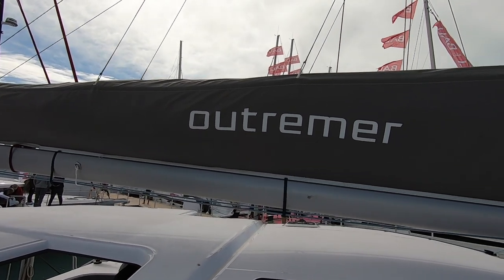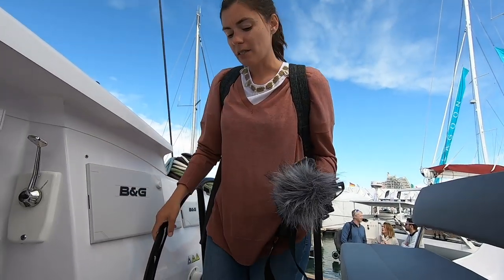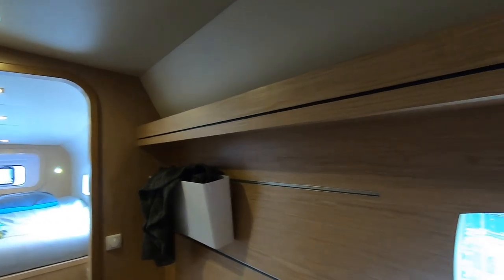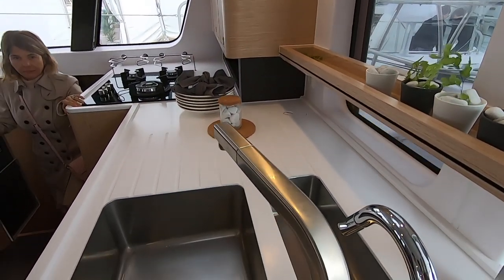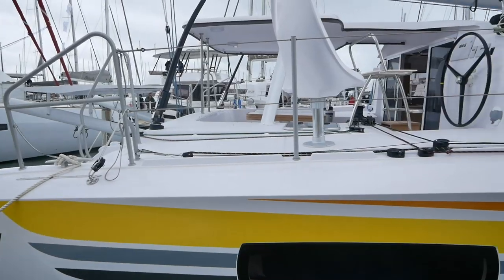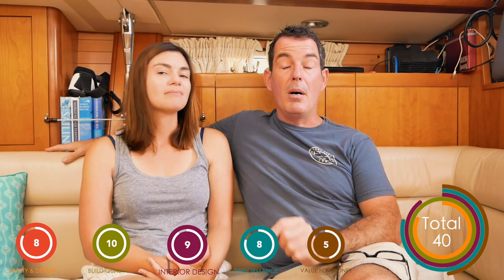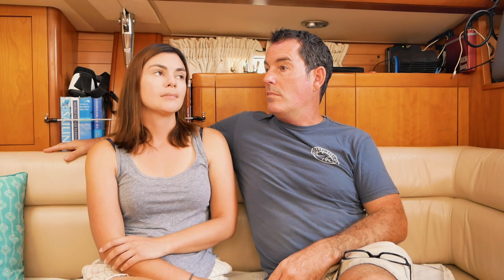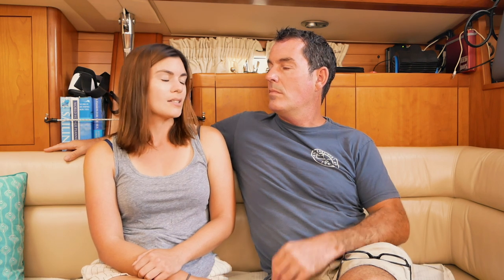Outremer 51 Catamaran Review 2021 | Our Search For The Perfect Catamaran.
This episode we look at the Outremer 51 Catamaran. Outremer have a reputation for building good, fast and strong catamarans. Their popularity for liveaboard sailors is legendary and this the  is big sister to the Outremer 45. It also has a big sister in the Outremer 5X.

What will we think about this particular Outremer Catamaran? Is it the Catamaran of our dreams?